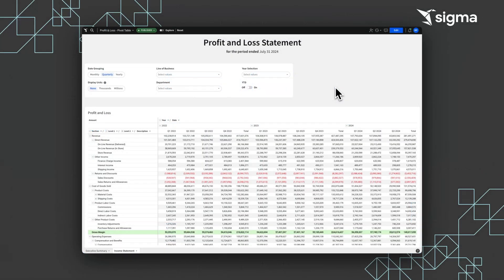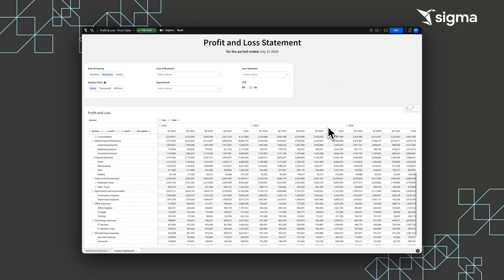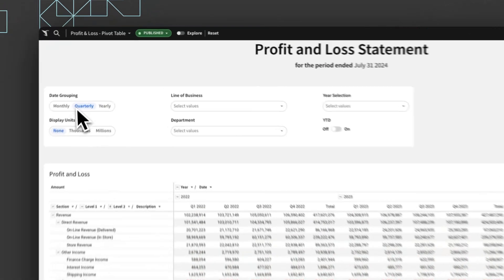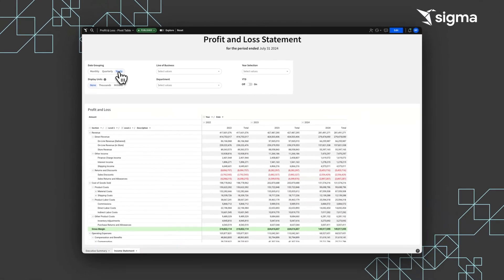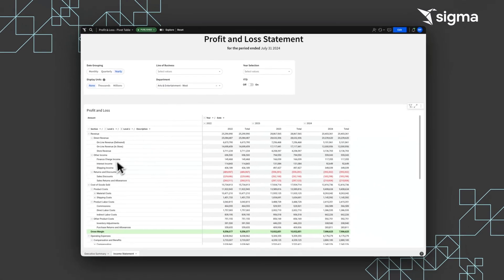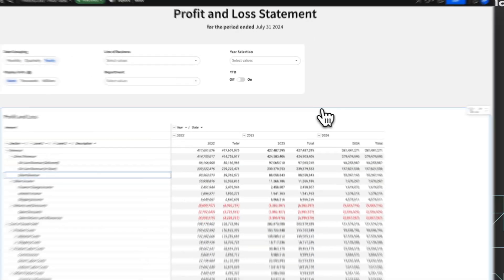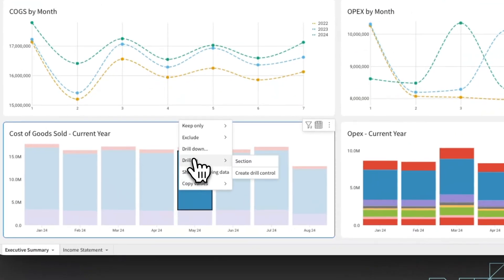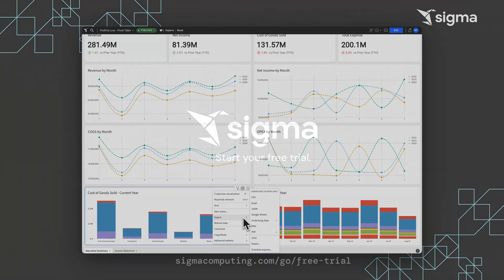Sigma P&L (Profit and Loss) Statements Demo | Sigma for Finance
Learn how Sigma accelerates the creation and analysis of P&L statements, empowering finance teams to track business performance with real-time data. This demo shows dynamic P&L views, customizable parameters, and drill-down capabilities that allow users to slice by department or expense type, review trends, and populate executive summaries. With live data from the Cloud Data Warehouse, P&L statements built with Sigma are always up-to-date, automatically reflecting actuals and forecasts.